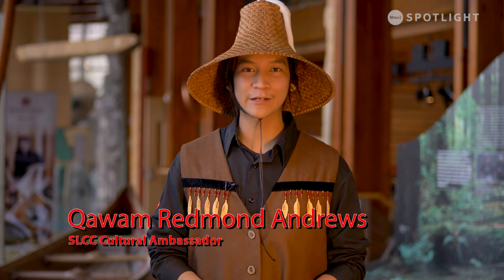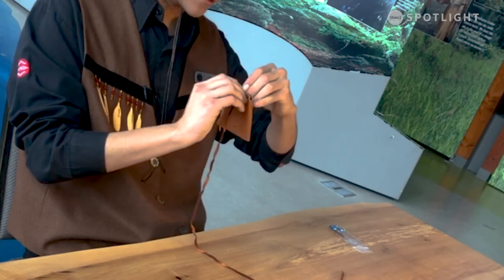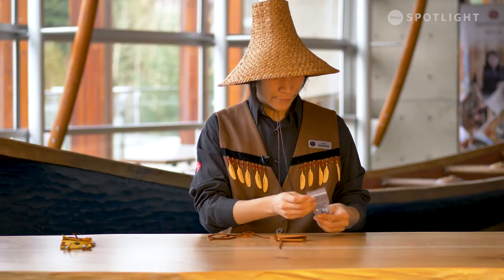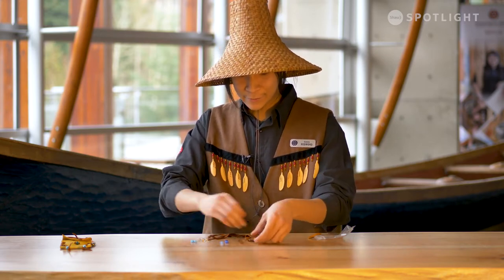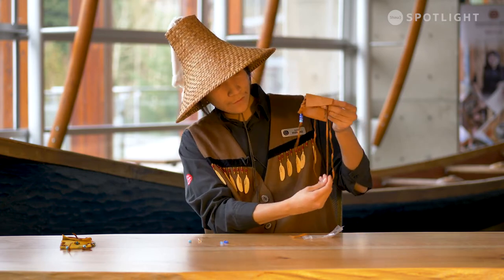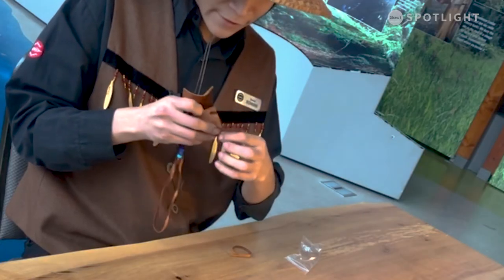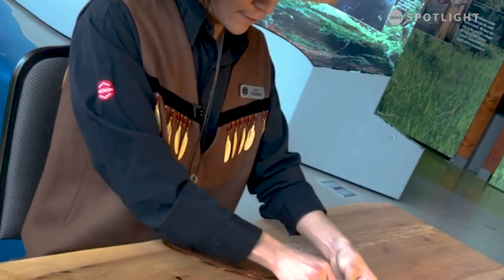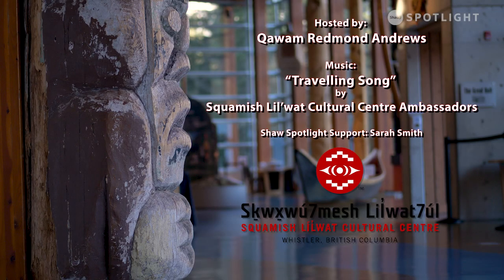Squamish Lil'wat Cultural Centre - Medicine Bag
Join Qawam Redmond Andrews in the beautiful Squamish Lil'Wat Cultural Centre as he demonstrates how to use buckskin, beads and hide lacing to craft a handmade medicine bag! Traditionally, medicine bags were used to hold medicinal herbs or treasures that provide protection for the wearer who may be on a spirit quest, hunting and gathering, journeying to a neighbouring community, or everyday protection and reminders. Some of the more common contents for medicine bags are tobacco, sage, sweet grass or other items deemed special or spiritual, such as crystals or small carvings.